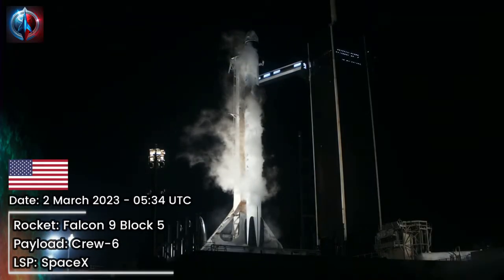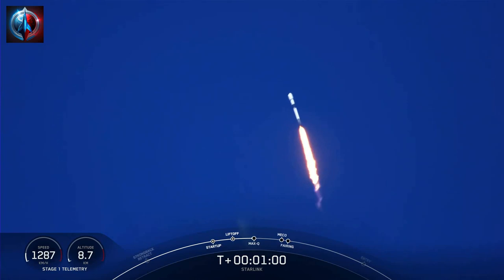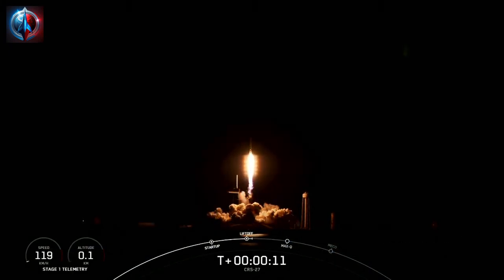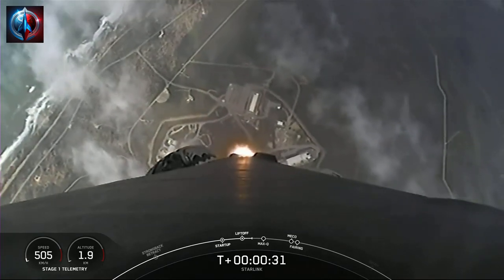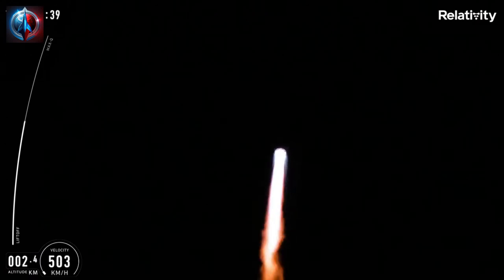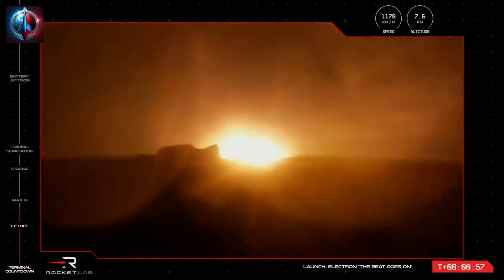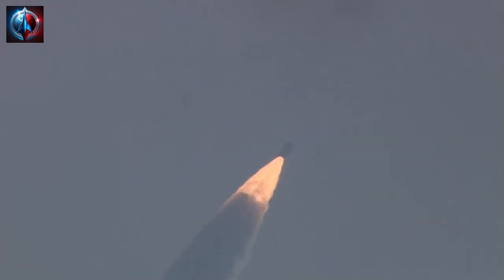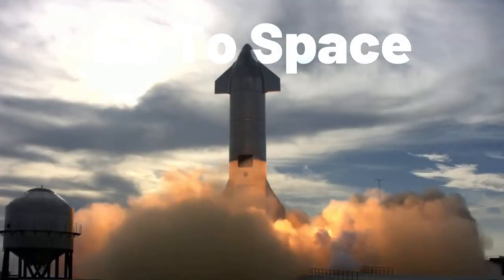Rocket Launch Compilation 2023 - March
Space rocket launch compilation March 2023. Orbital spaceflights (rocket launches):
0:00 Go To Space
0:07 Falcon 9 / Dragon Crew-6
1:22 Falcon 9 / Starlink Group 2-7
2:34 H3 / ALOS-3
3:58 Falcon 9 / OneWeb 17
5:21 Falcon 9 / CRS-27 mission & 6 CubeSats
6:33 Electron / Capella 9 & 10
7:48 Falcon 9 / Starlink Group 2-8
9:01 Falcon 9 /  SES-18 & 19
10:20 Terran 1 / maiden flight
11:49 Soyuz-2.1a / Bars-M N°4 (Kosmos 2567)
12:54 Electron / BlackSky 18 & 19
14:05 Falcon 9 / Starlink Group 5-5
15:23 LVM 3 / OneWeb 18
16:44 Shavit 2 / Ofeq-13
17:23 Soyuz-2.1v / EO MKA N°4 (Kosmos 2568)
18:03 Falcon 9 / Starlink Group 5-10

Footage Courtesy: SpaceX, Rocket Lab, Roscosmos, ISRO, IAI, Relativity Space, RVSN RF

Compilation de lancement de fusée 2023 - mars
रॉकेट लॉन्च संकलन 2023 - मार्च
Recopilación de lanzamiento de cohetes 2023 - marzo
Raketenstart-Zusammenstellung 2023 – März
تجميع إطلاق الصواريخ 2023 - مارس
Raccolta di lanci di razzi 2023 - marzo
Сборник запусков ракет 2023 – март
Rocket Launch Compilation 2023 - Marso
Kompilasi Peluncuran Roket 2023 - Maret
Tổng hợp phóng tên lửa 2023 - Tháng 3
Kompilasi Pelancaran Roket 2023 - Mac